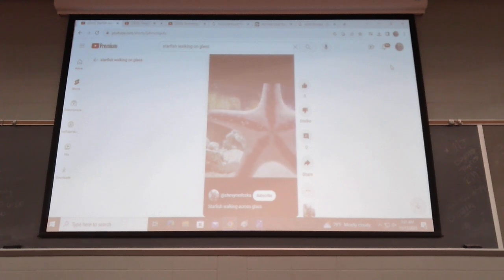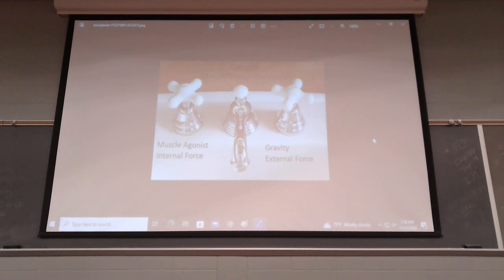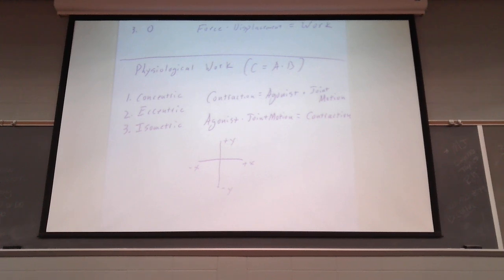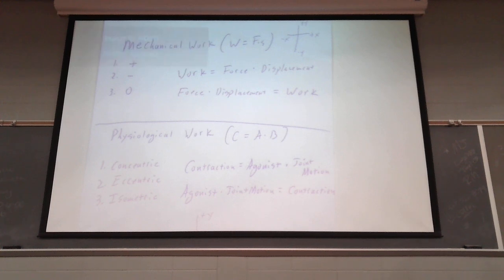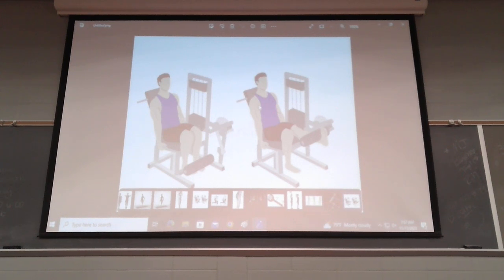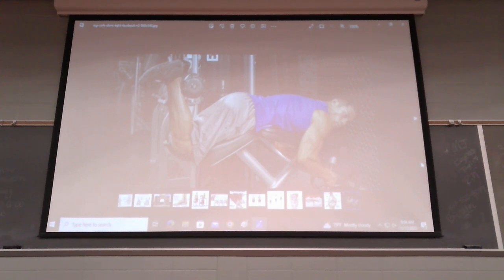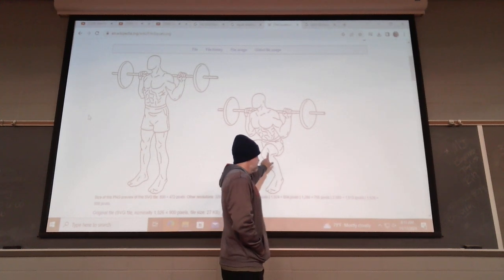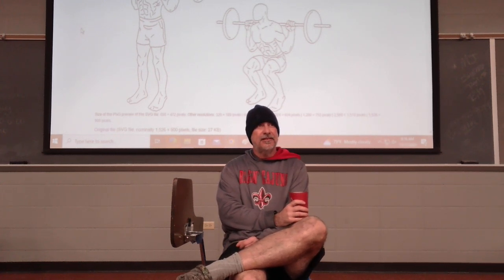KNES 310 Unit 4 Exam